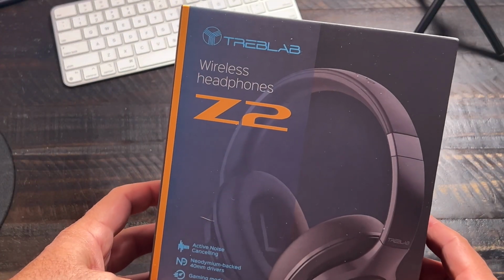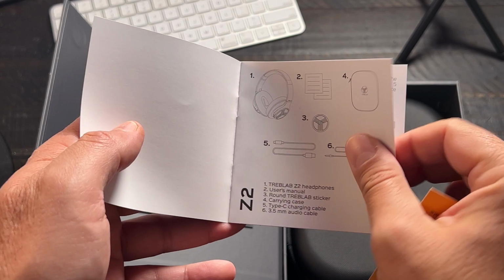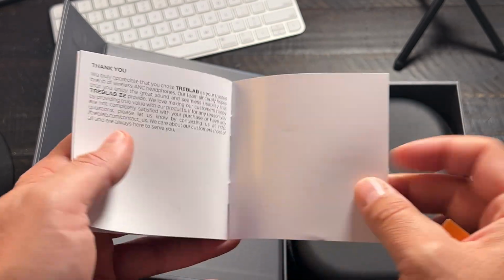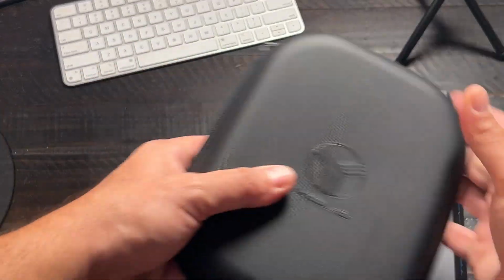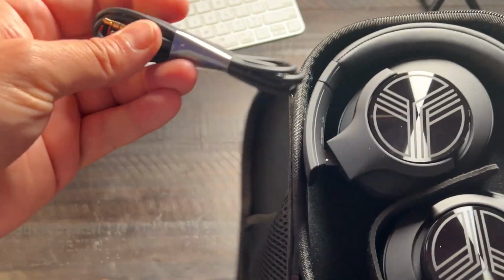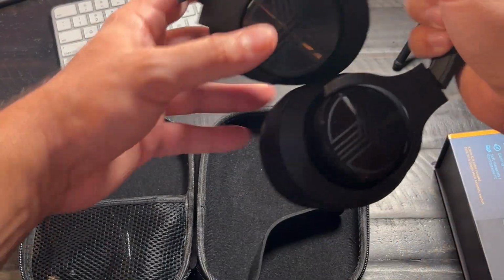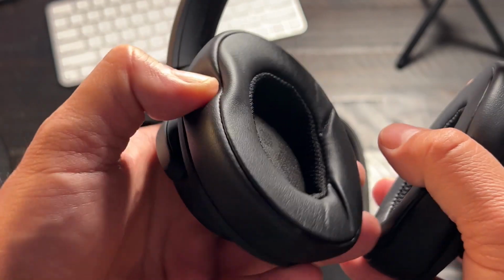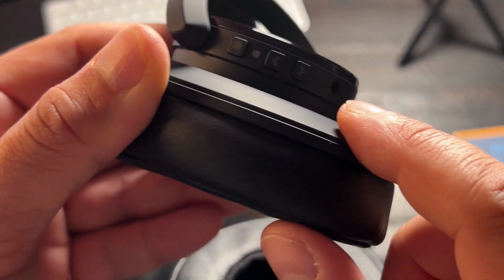TREBLAB Z2 Active Noise Cancelling Headphones w Microphone (Complete Unboxing & Review)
TREBLAB Z2 - Bluetooth Headphones Over Ear | 35H Battery Life | Active Noise Cancelling Headphones with Microphone | Wireless Headphones for Work, Travel, TV, PC, Phone Calls (Complete Unboxing & Review)

✅ See Price on Amazon

▶Check out our Full Amazon Storefront with Loads of Deals You Can't Find Anywhere Else on Amazon, Start Saving Now

If you got value from this video you can show your support by buying me a coffee! Yeah, how cool is that! You would be helping out our channel immensely. I would greatly appreciate it and it all goes back into the channel so I can keep making awesome videos for you for FREE. Thank you! Buy us a Coffee for $5

▶Become a NEZNATION insider FREE, and never miss out on new ways to monetize in the creator economy,

▶Enroll into courses that will teach you how to become a full-time creator, grow your income streams, and quit your day job

▶MY VIDEO, PODCASTING AND LIVESTREAMING SETUP

▶Get Private, One on One Coaching From Professor Nez, right

FREE convenient scheduling tool I use for my business and podcast - super effective way to organize your calendar with your clients and guests

Enroll into the courses that will teach you how to become a full-time creator, grow your revenue streams, and quit your day job

All the products my lovely wife Megan and I recommend here we personally vouch for and implement for ourselves, businesses, content creation, podcast and livestream shows. Amazon Influencers helping you monetize your experience, skills and creativity in the creator economy.